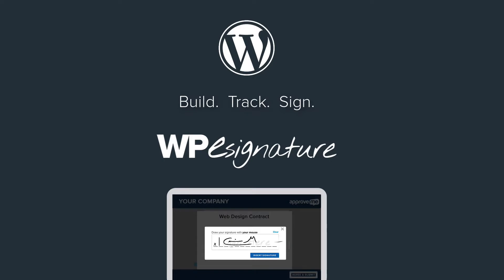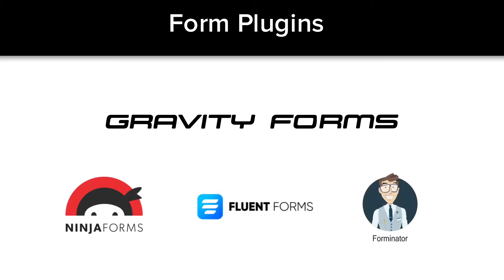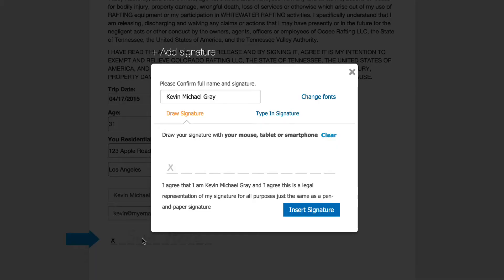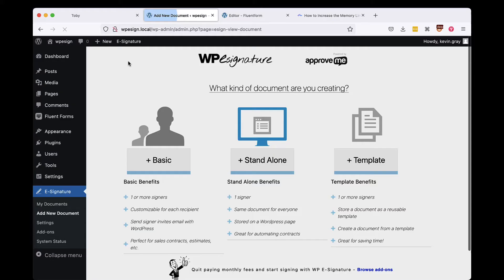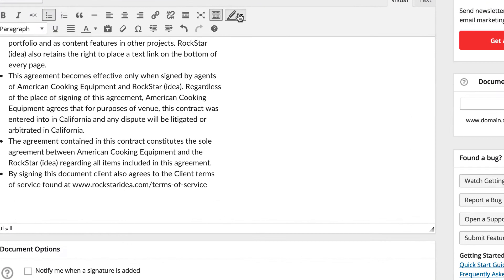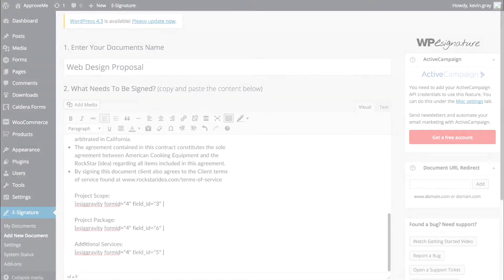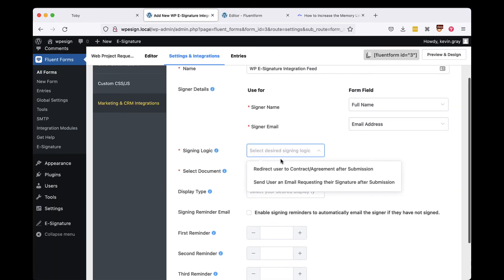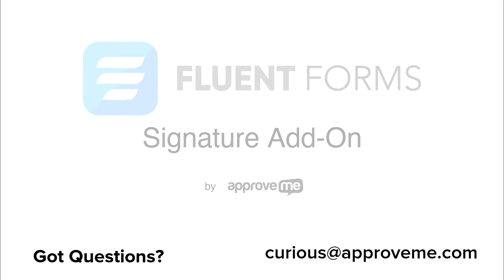Fluent Forms Signature & PDF Add-On Tutorial by WordPress WP E-Signature (ApproveMe.com)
What would you do if you found out the contracts you use to run and operate your business were not legally binding?

Learn how to create powerful legally binding contract PDF's in just minutes using Fluent Forms and the #1 WordPress UETA/ESIGN Compliant E-Signature plugin, WP E-Signature. A premium plugin that helps you to create incredible contracts that sync with your WordPress Fluent Forms.

Download the add-on for WP E-Signature & Fluent Forms Signature Add-On here:

Table of Contents:
00:04 - Fluent Forms Signature by ApproveMe
00:09 - Fluent Forms Signature Add-On
00:14 - Are You Protected with Fluent Forms Electronic Signature?
00:26 - Fluent Forms Digital Signature Protection
00:35 - UETA/ESIGN Compliant - Fluent Forms Digital Signature Add-on
00:49 - Fluent Forms Approval00:53 - WordPress addons
01:21 - Required addons
01:35 - Fluent Forms WordPress Signature Plugin
02:10 - Fluent Forms Signature Demo
02:25 - Fluent Forms Signature Add-on Demo
02:46 - Fluent Form Shortcode Explained
03:15 - Completing Settings on the Fluent Forms
03:34 - WordPress Signature Automation Options
04:15 - Download Fluent Forms Signature Add-on

Now think about all of the hard work, you invested into a recent project or a client relationship...

What if you and your client were in a courtroom only to find out that the digital signature used on your contract was not signed with a compliant e-signature application?

Form generation WordPress plugins like Fluent forms, ninja forms, and many others are absolutely fantastic! Heck we even use them on our website.You can create some really sweet automation's and workflows using a WordPress website;

However, signing a legally binding, court recognized contract is NOT their main focus (it is however, WP E-Signature’s ENTIRE focus).

The new signature add-on by ApproveMe.com is the bridge between a form generation plugin and having a UETA / ESIGN compliant document signing application that lives on your WordPress website.

In the next few minutes you’ll learn how to protect your clients and yourself with a legally binding court recognized contract that gets automatically generated when your Fluent form is submitted.

In order to automate the contract creation process; we’ll need the following plugins installed:

1. Fluent Forms
2. WP E-Signature
3. Stand Alone Document Add-On (which comes with a WP E-Signature premium license)
4. And of course the free Signature & PDF add-on for Fluent Forms by Approve Me

Once these plugins are installed and your WP E-Signature license is validated… we’ll start creating a document to use with your existing Fluent Form.

To begin, navigate to the add document link, which could be found under the E-Signature option in the WordPress dashboard.

Create your Stand Alone Document.

The Fluent Forms signature add-on by ApproveMe is triggered when a Fluent Form that you select is completed. This means that you also can pass your user data from the Fluent Form into a new contract that will either be emailed to the user or displayed immediately after they submit your form. With the signer input fields add-on installed, we're going to navigate to the signer input fields icon and choose the option Fluent Form data.

Go ahead and select the Fluent Form that will trigger this contract from the dropdown menu. Now, select the field data that you would like to insert into your new contract or add all fields by selecting Insert All Fields; a shortcode will automatically be generated with this information and placed in the document content. Don't worry, though, the actual field value that your user enters when filling out your form will be displayed in its place, once they are redirected to your contract. You can move the shortcode that gets generated anywhere in your contract and it will display the user's submitted data wherever you have the short code located.

Once you are done adding your fields and content, scroll to the document options. Select “Create a new WordPress page for this document”, select any other document options you’d like to add, and publish your stand alone document. In this next step, you will need to navigate to the email and actions tab in your form and create a new action inside of Fluent Forms. Let's go now to define those last Fluent Form settings, select the WP E-signature option found in the settings of your Fluent Form and define the remaining settings there.

Choose to either redirect the user to your contract immediately or send them an invitation email to the contract here.